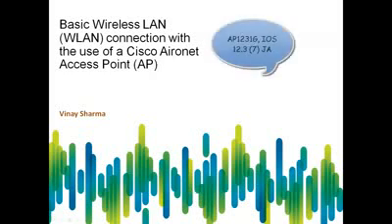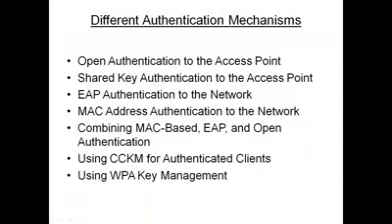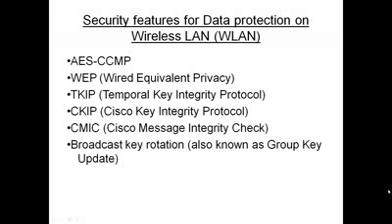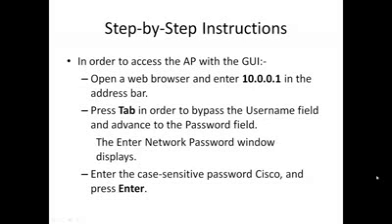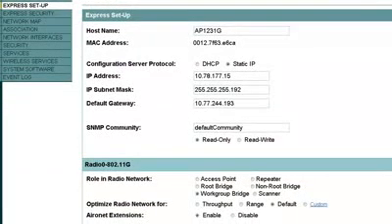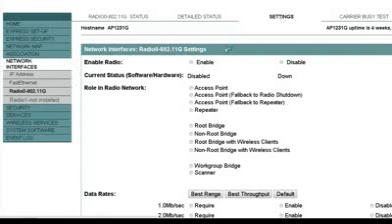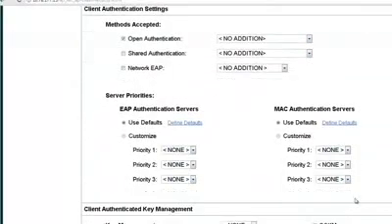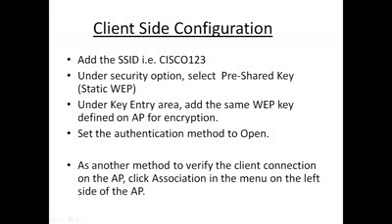Cisco Basic Wireless LAN WLAN connection with Cisco Aironet Access Point AP Vinay Sharma YouTube